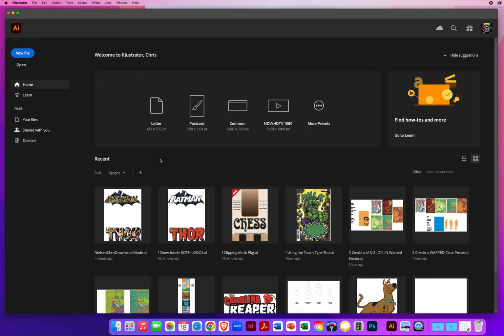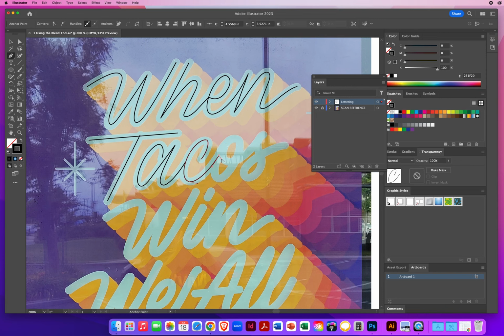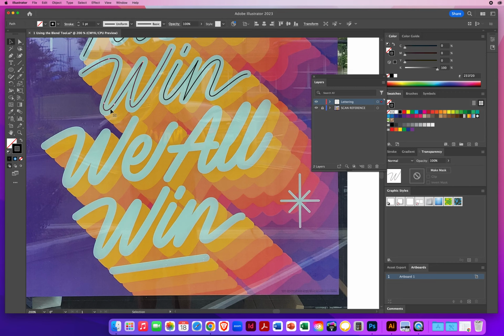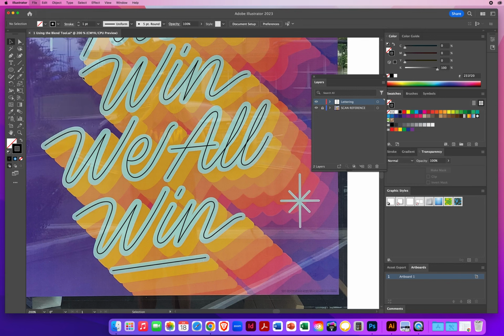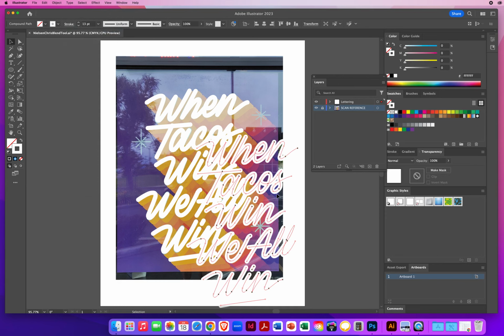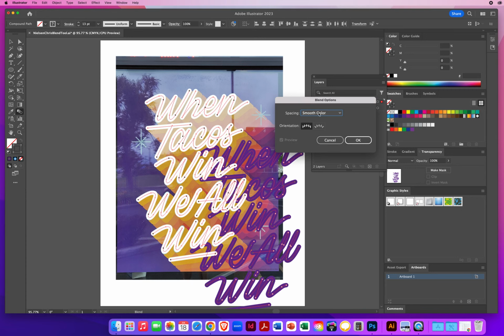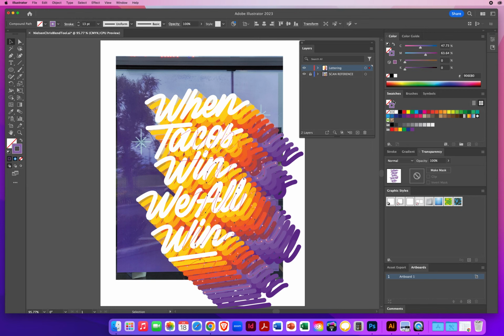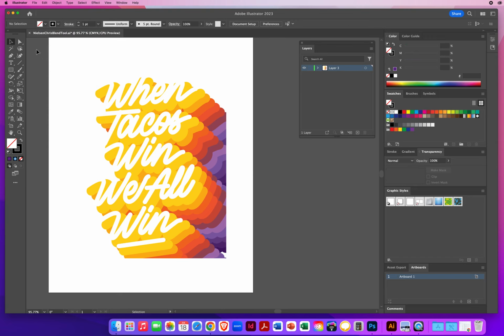Ai - Chapter 9 - USING THE BLEND TOOL in Adobe Illustrator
My Video Tutorial on how the BLEND TOOL was used to create an eye-catching promotional poster for Taco Bell restaurants!